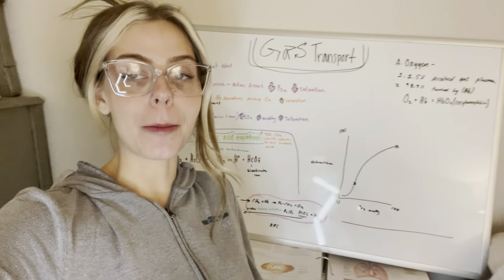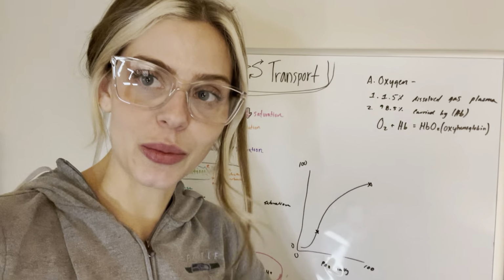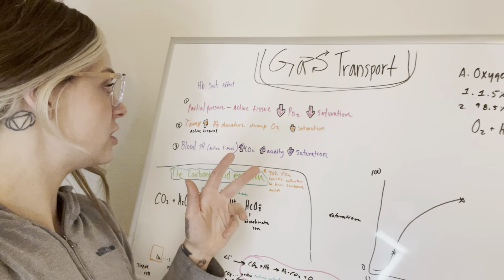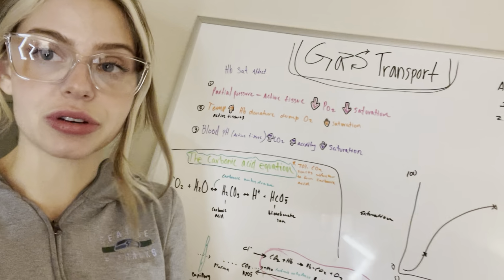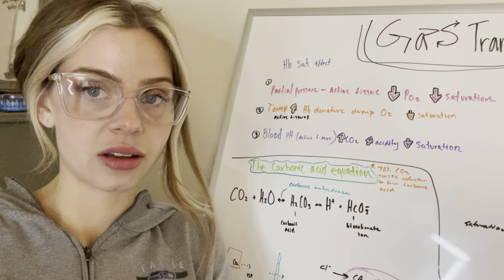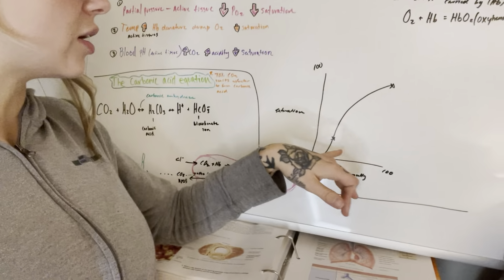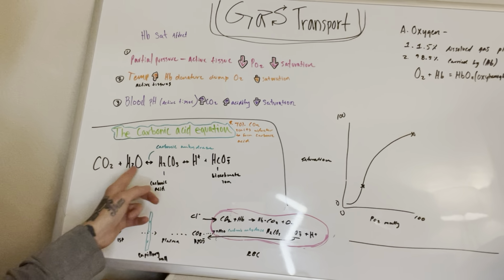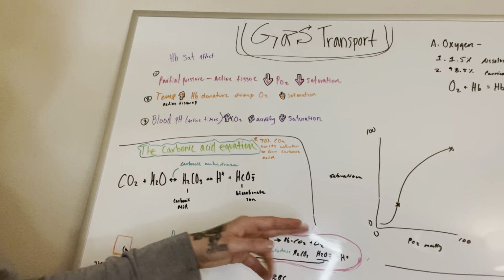Respiratory system 5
A brief synopsis from a student in A&P2.